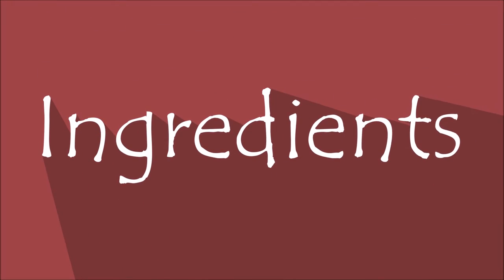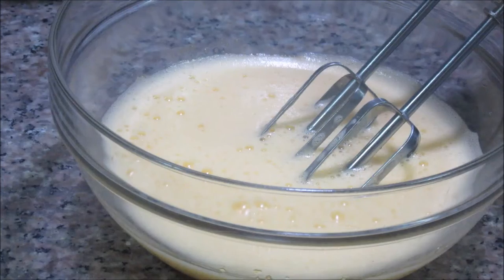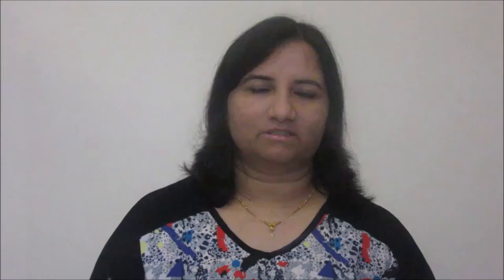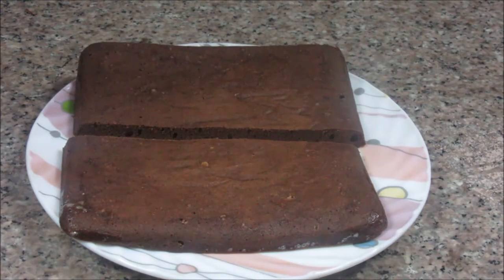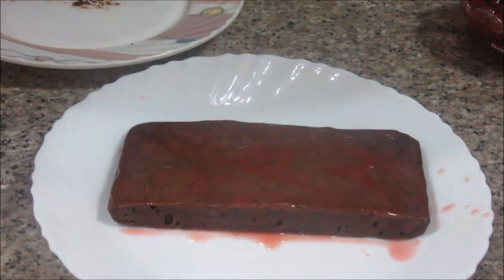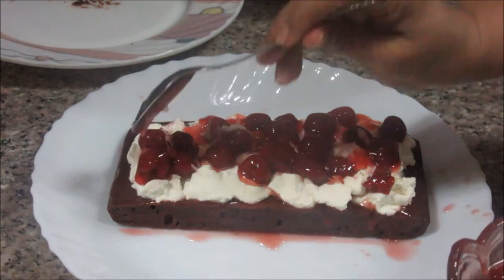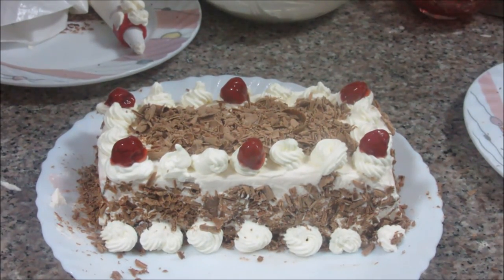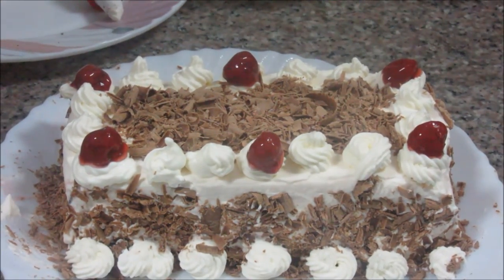BLACK FOREST CAKE ...STEP BY STEP RECIPE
YUMMY AND EASIEST BLACK FOREST CAKE RECIPE. A Great Tutorial By Vaishali Dafe